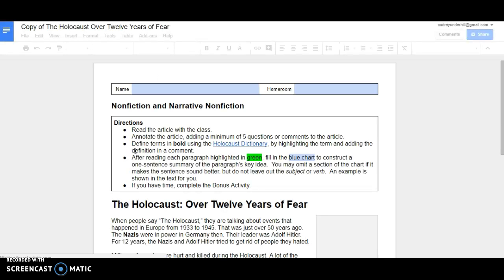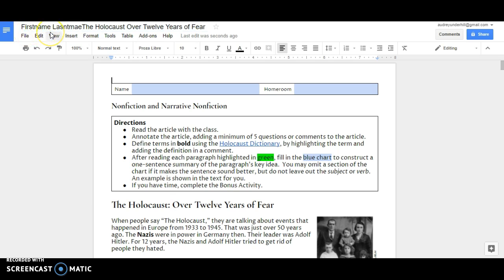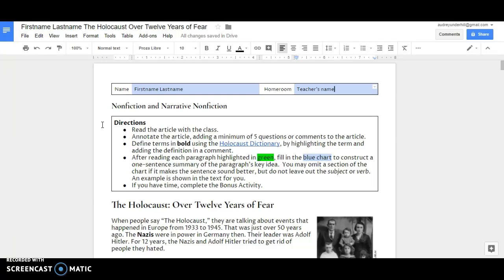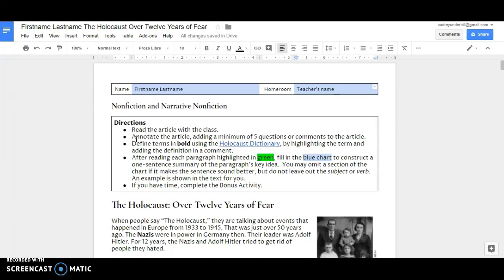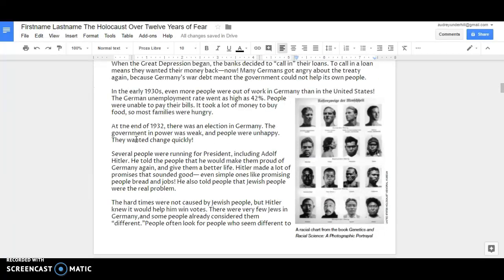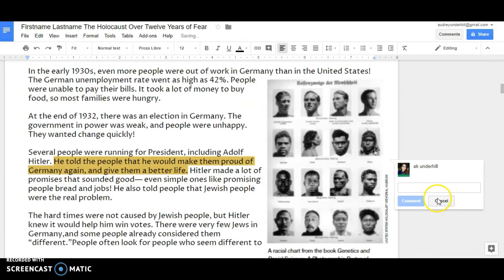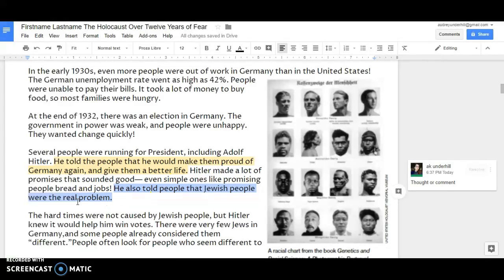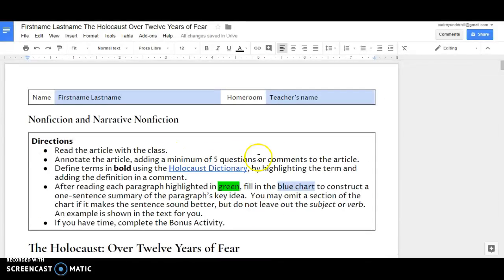Twelve Years of Fear, Annotation Directions